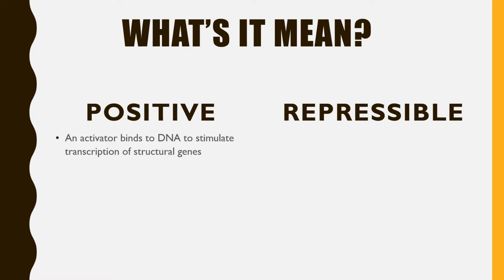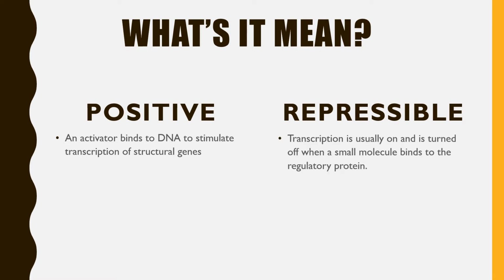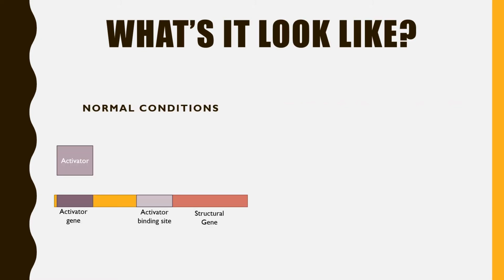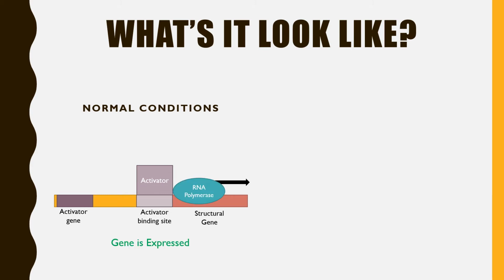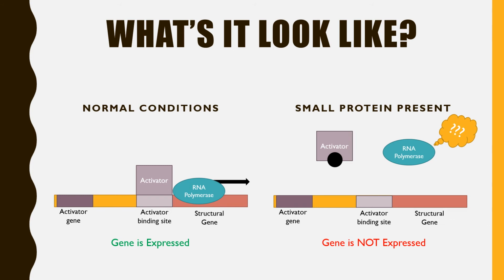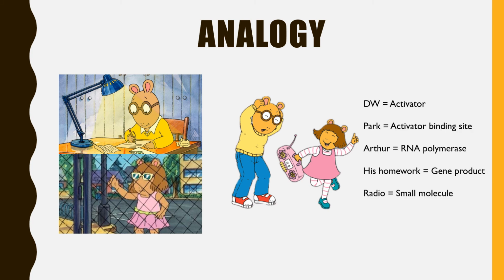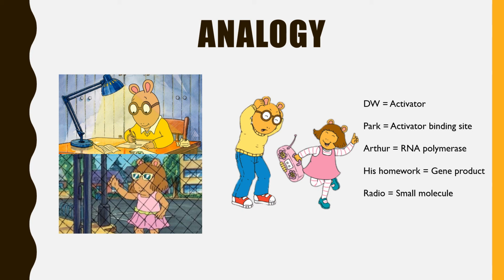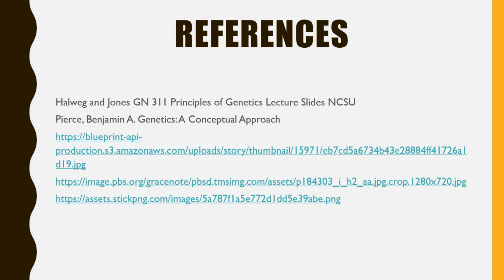GN 311 Exam Mini Video 6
References:
Pierce, Benjamin A. Genetics: A Conceptual Approach